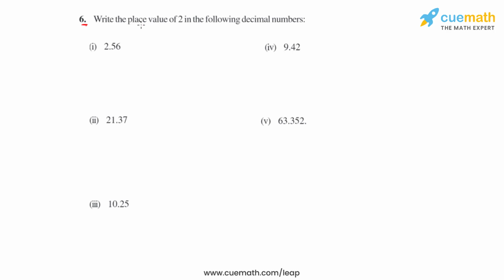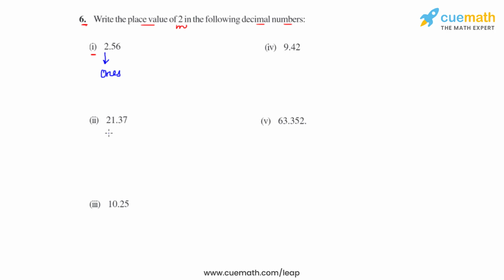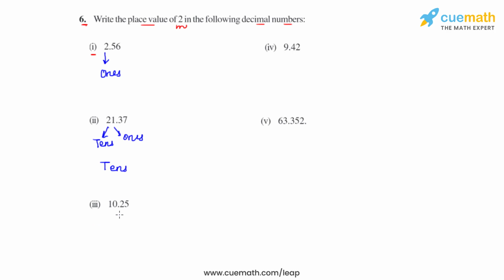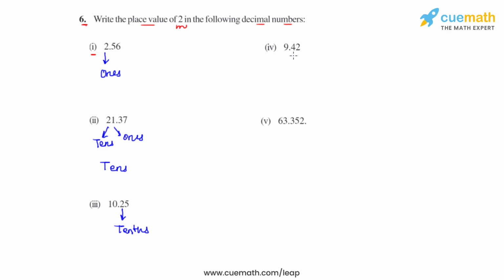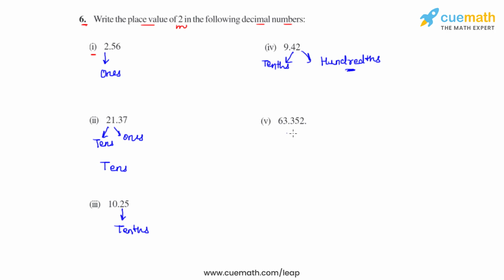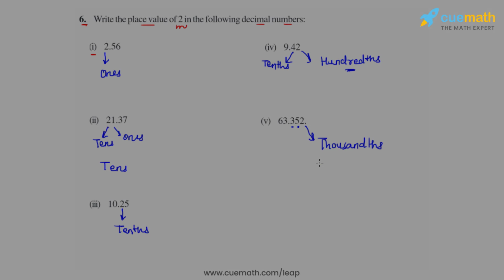Class 7 Chapter 2 Ex 2.5 Q 6 Fractions and Decimals Maths NCERT CBSE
To download pdf of all text solutions for this chapter click here NOW